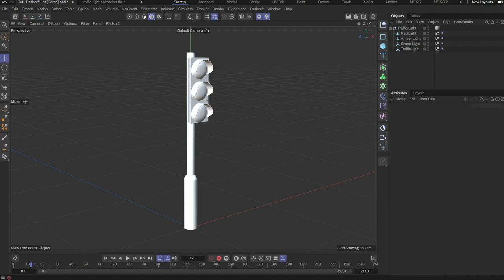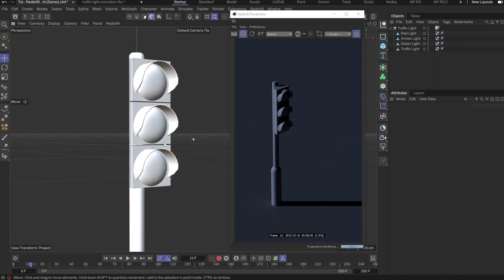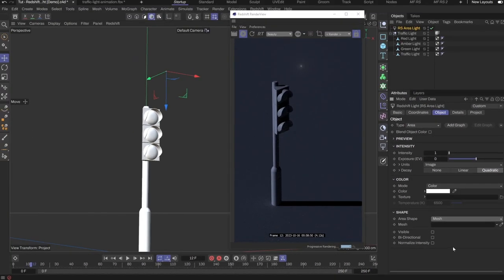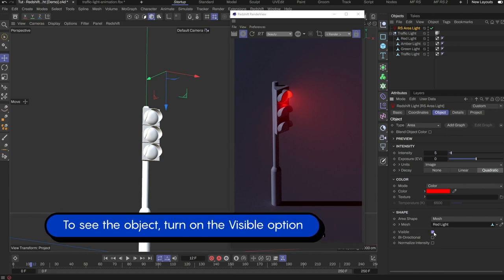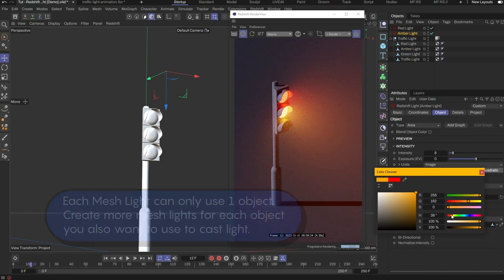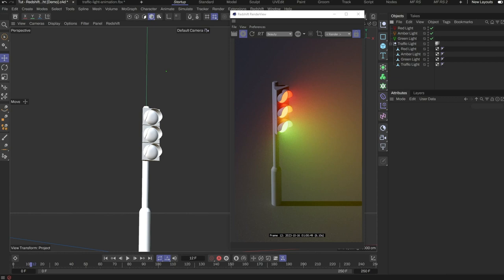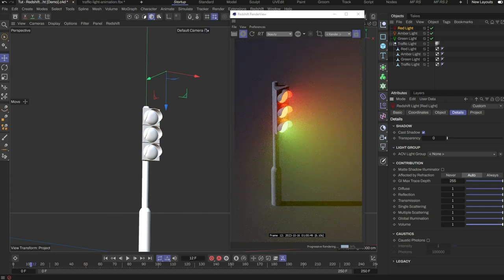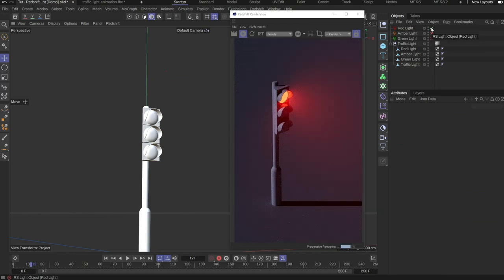Make objects cast light with Mesh Lights | Beginner | Cinema 4D | Redshift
Using Redshift mesh light is more efficient for lighting your scene and can render faster too.

Chapters:
0:00 - Introduction
0:29 - Setting up a mesh light
1:47 - Benefits of mesh light